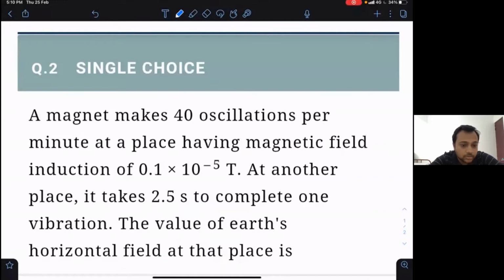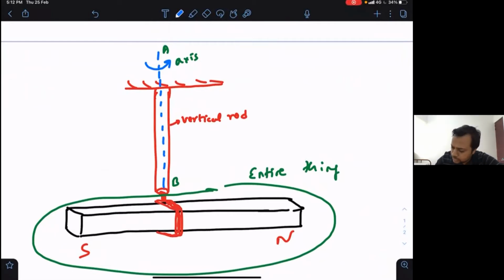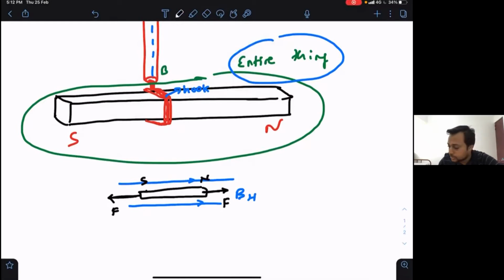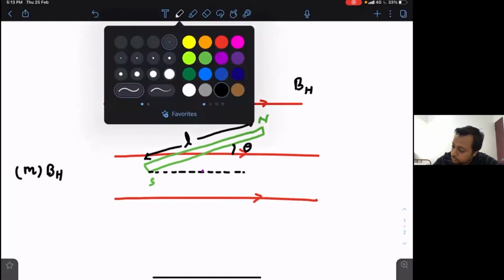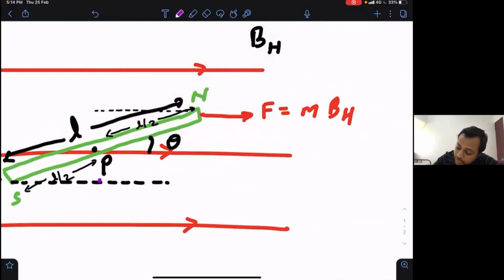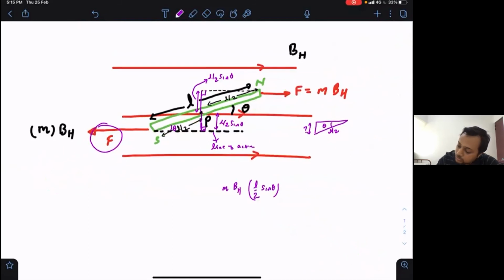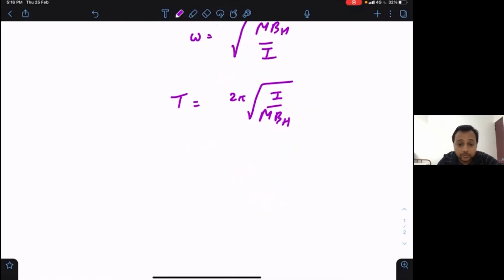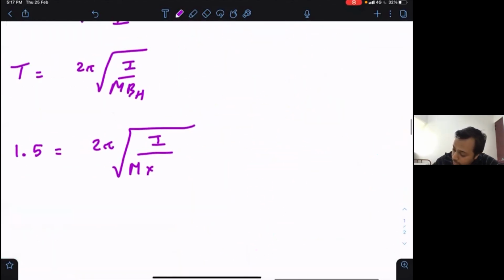NTA Abhyas - Test1 Q2 (Physics)